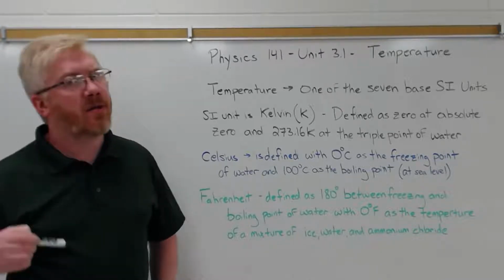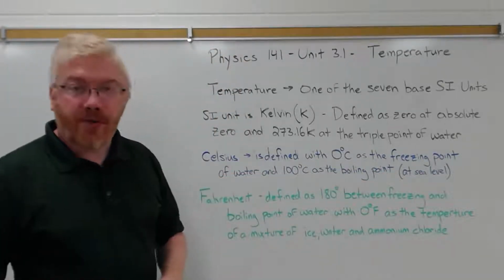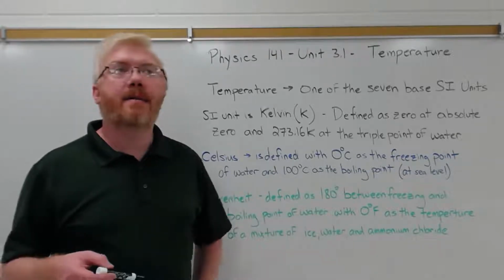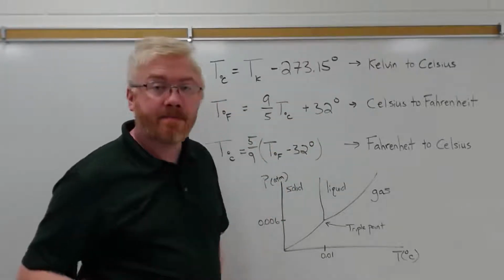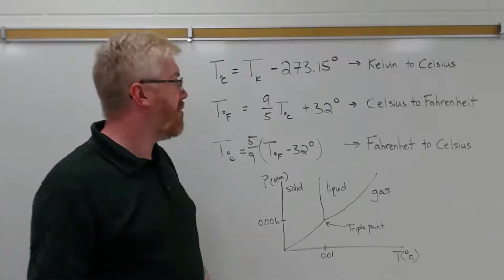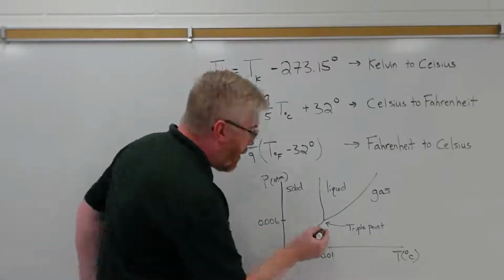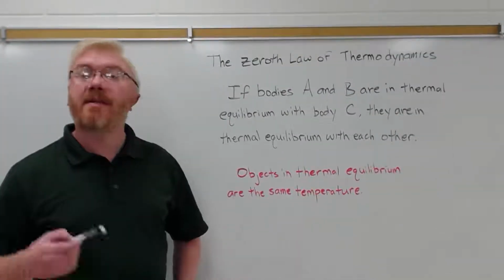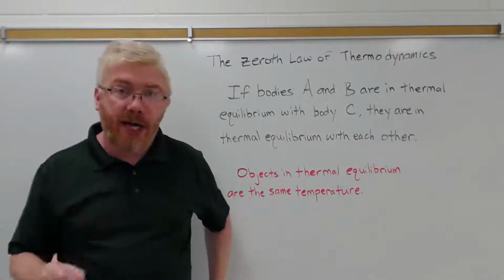College Physics 1 - Unit 3.1a - Temperature